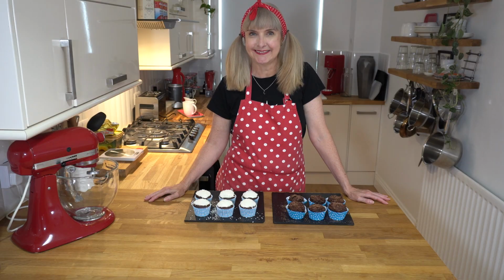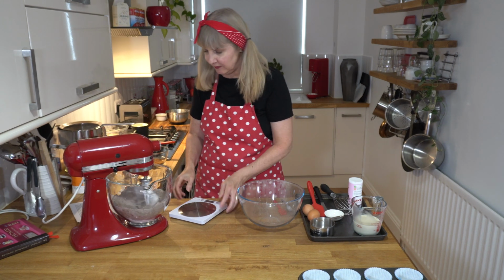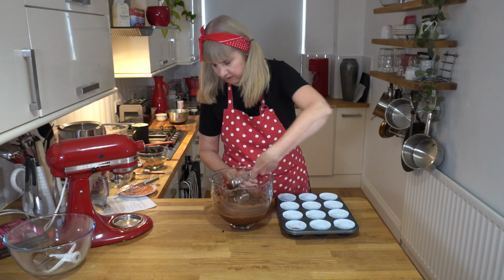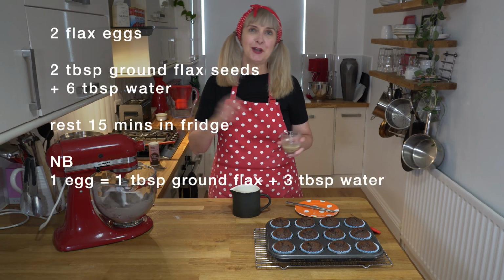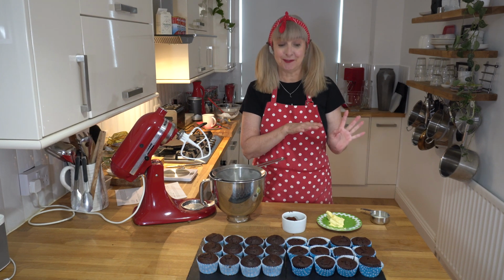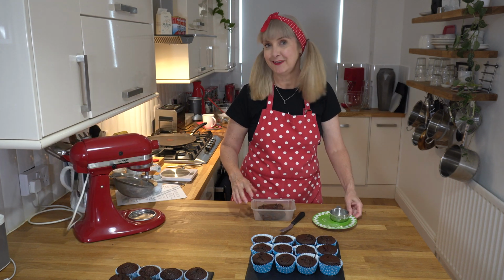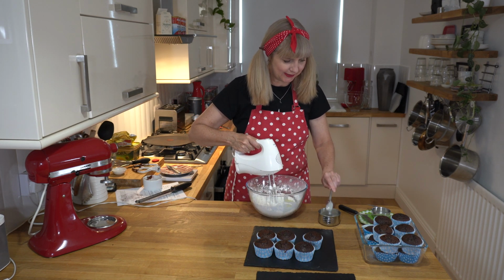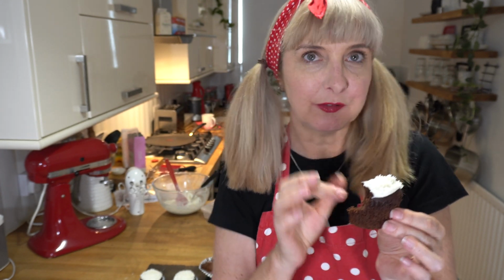Delicious Moist Chocolate Cupcakes Two Ways: Vegan Recipe Revealed At 4:00!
Delicious Moist Chocolate Cupcakes Two Ways: Vegan Recipe Revealed At 4:00! Moist and light spelt chocolate cupcakes recipe two ways. One chocolate cupcake recipe is made with eggs and regular sugar the other recipe is made with coconut sugar and no eggs, so it is a vegan chocolate cupcake recipe with no refined sugar. These are the easiest chocolate cupcakes I have ever made. Topped with a smooth chocolate frosting using either butter or non-dairy butter.

Whip them up in no time, a favourite amongst my friends.

Inspired by the Hummingbird bakery recipe, this is the easiest and best cupcake recipe I have tried.
Eat within 2-3 days or freeze unfrosted for up to 3 months.
Takes = 20 minutes
Bakes = 20 minutes
Makes = 12 to 16
CHAPTERS
0:00 Intro how to make moist spelt chocolate cupcakes 2 ways
0:32 Step 1 prep oven and baking tray
1:00 Step 2 mix dry ingredients and butter
2:10 Step 3 mix eggs and milk
2:26 Step 4 combine wet to dry
3:17 Step 5 scoop and full 1/2 way approx
3:39 Step 6 bake
4:00 Step 7 how to make vegan spelt chocolate cupcakes
4:51 Step 8 mix liquids
5:24 Step 9 combined liquids with dry
5:54 Step 10 scoop into the tray
6:02 Step 11 bake
6:33 Easy Vegan Chocolate Frosting
9:13 How to make coconut frosting
9:46 decorating with coconut frosting
10:26 outro and taste test